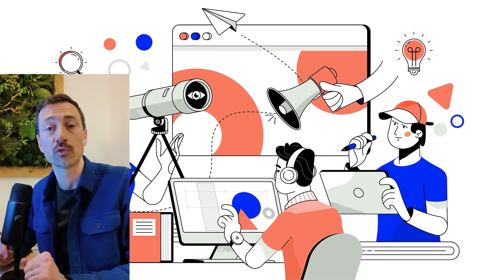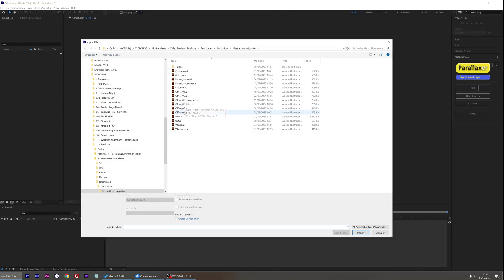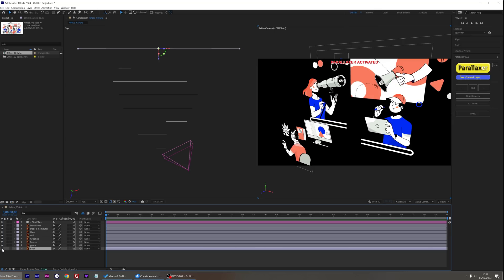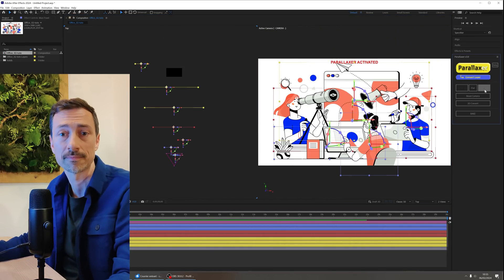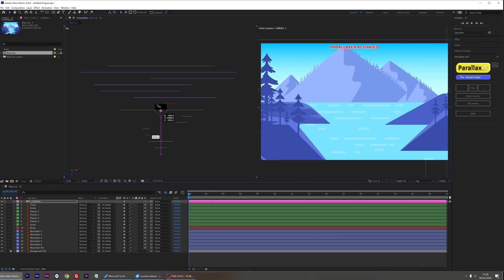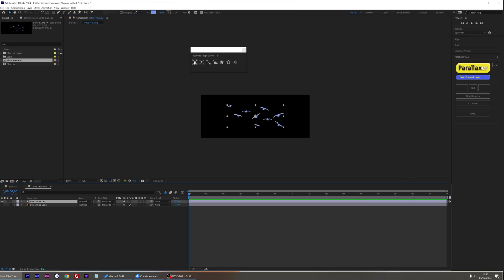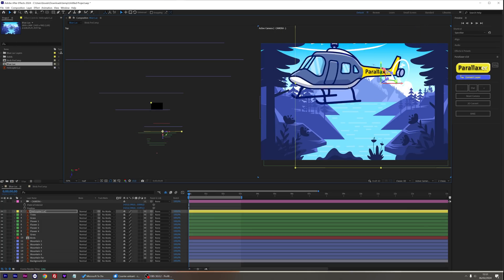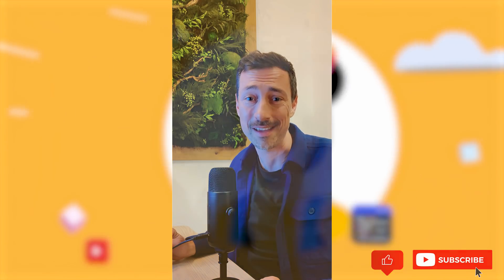2D to 3D PARALLAX Animations in One Click | Parallaxer 3 Tutorial (After Effects)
Parallaxer 3 is an After Effects script that allows you to effortlessly create stunning 3D parallax animations on Illustrator or Photoshop files with one click.
Learn how to create an amazing parallax effects in after effects with this complete and official tutorial.

V3 New Feature:
Flexibility to add or convert 2D and 3D layers in both directions whenever you want:
- New "Convert Layer" button
- New "2D Convert" button

Other Features:
– One-click 3D scene setup, ready to animate.
– 3 scene scale presets : Small Room / Big Room / Exterior
– Autoscale : move your layers in depth without the need to resize them, preserving their aspect as viewed from the camera.
– New tools to regroup, expand or flatten a group of layers.
– User friendly graphic interface.
– Save a lot of time!

Compatible After Effects (CC and higher)
By the creator of VoluMax 3D Photo Animator.

Chapters :
00:00 Introduction
01:00 The Basics
05:27 Advanced Technics
10:28 Animating Pictures